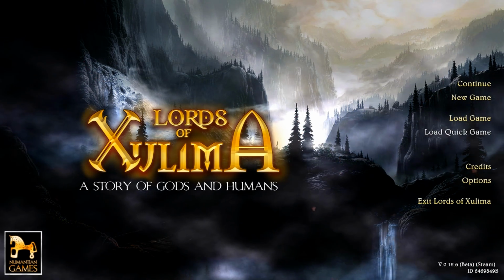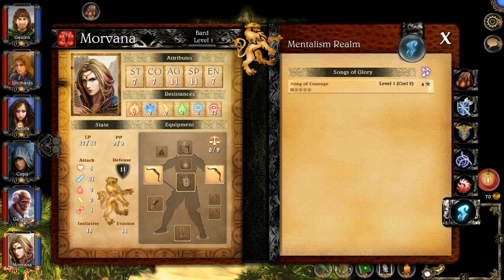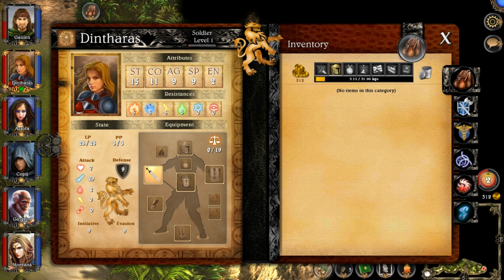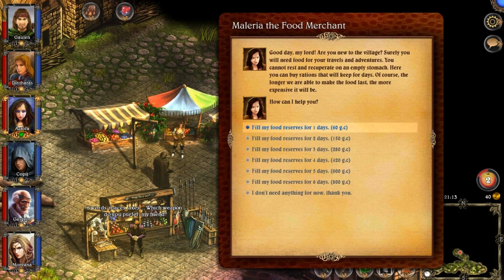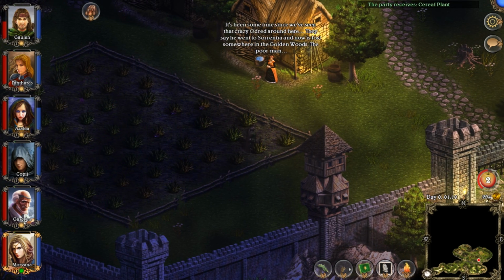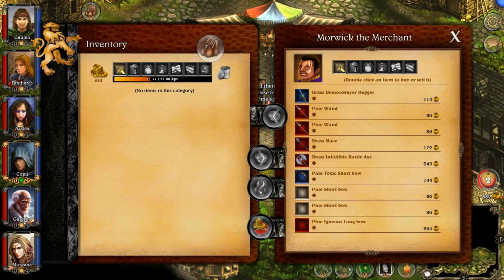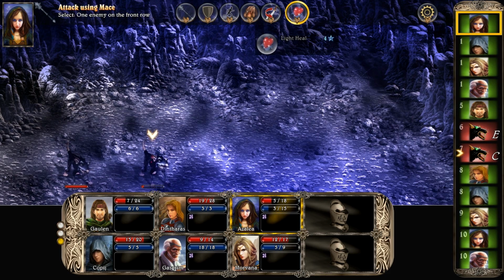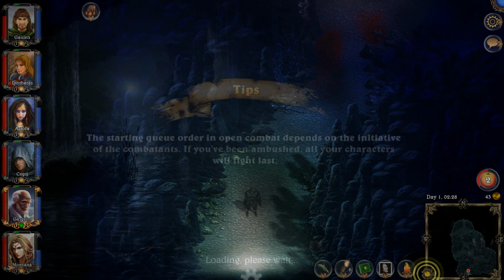IndieRPGs.com Checks Out Lords of Xulima